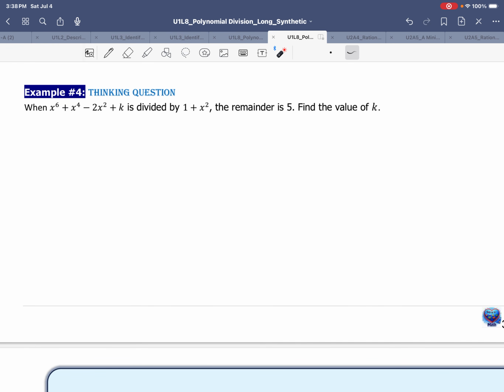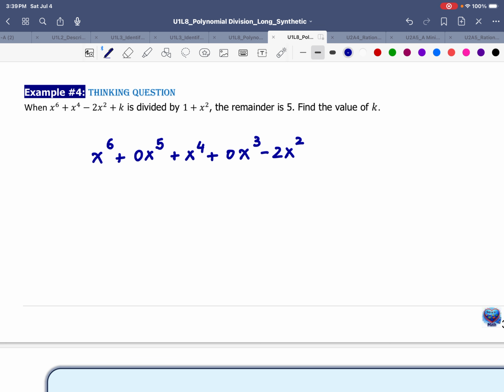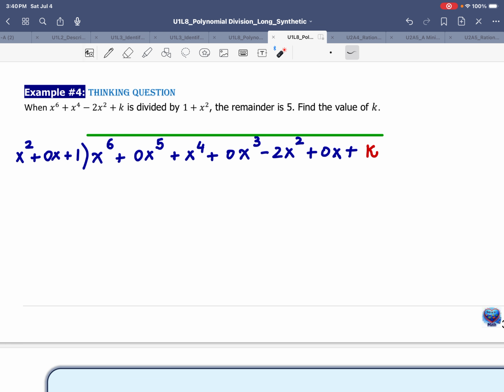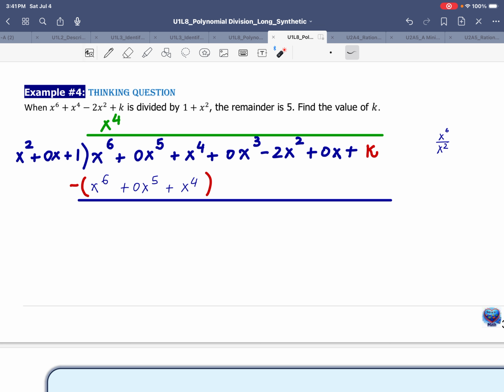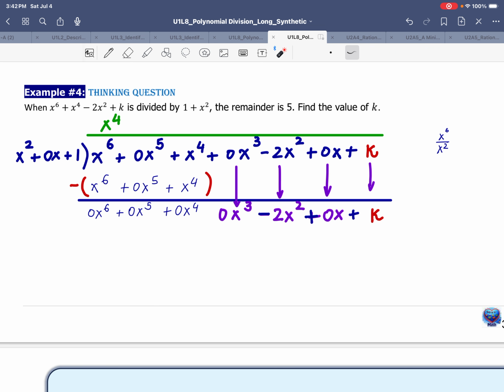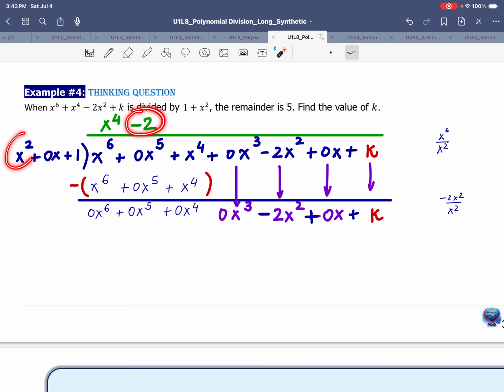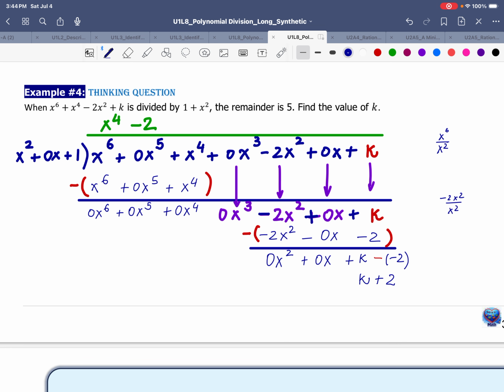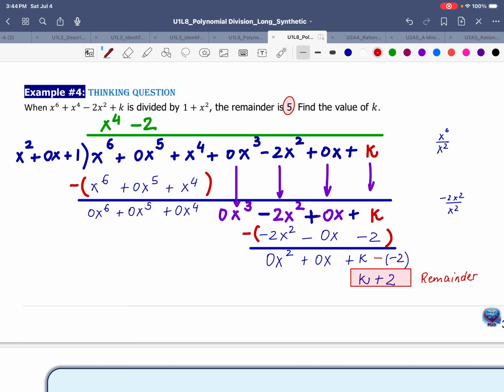U1L8: Long Polynomial Division-3